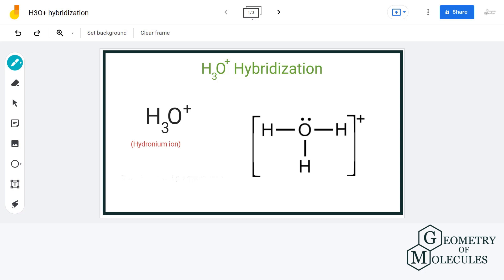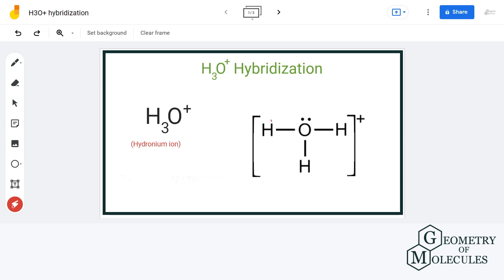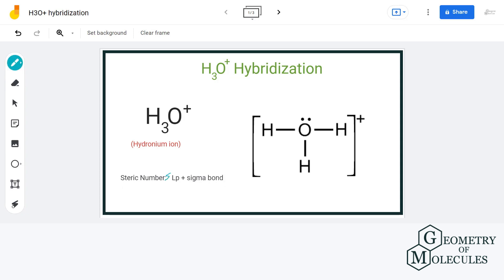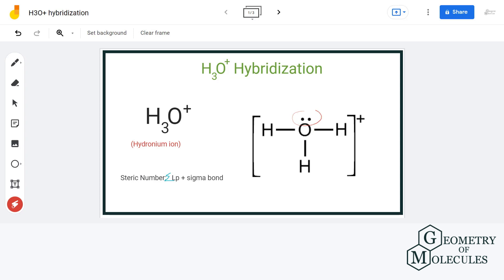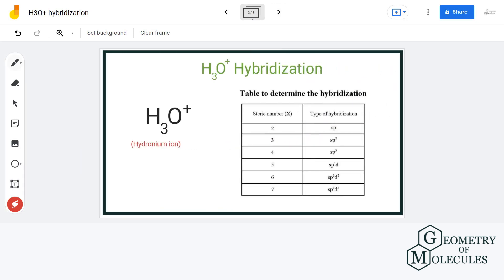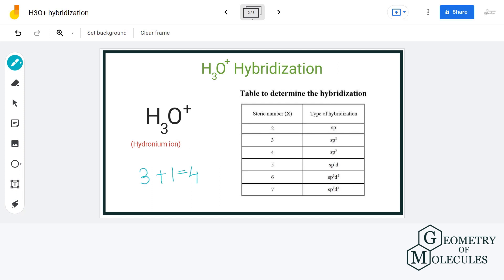H3O+ (Hydronium Ion) Hybridization Explanation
Today in this video we will help you determine the hybridization of Hydronium ion, having the chemical formula of H3O+. It comprises three hydrogen atoms and an Oxygen atom. To find out its Hybridization we first look at its Lewis Structure and then find out its Steric Number.

This steric number helps in determining the number of hybrid orbitals formed for bond formations, thus helping us find out H3O+ hybridization.